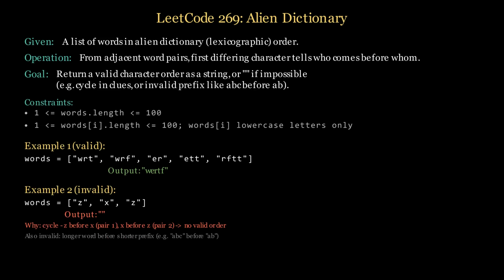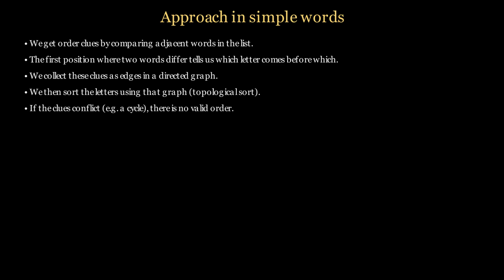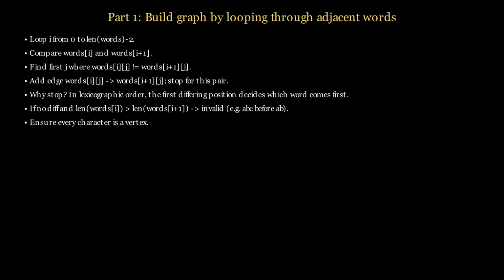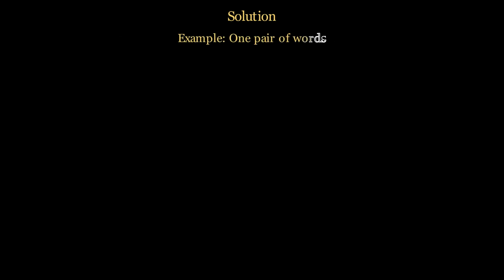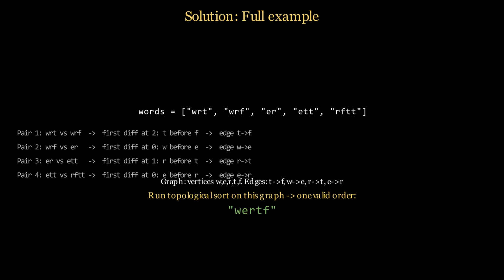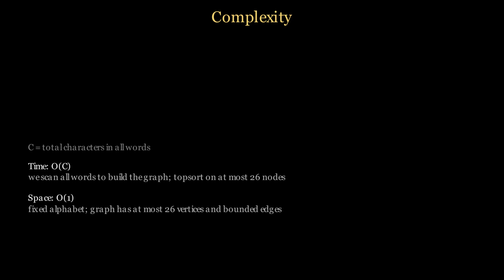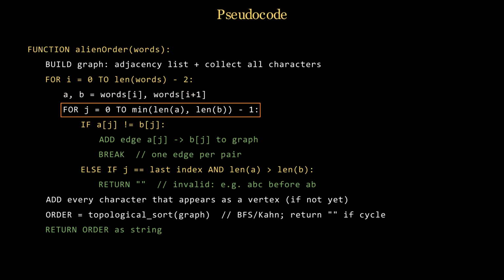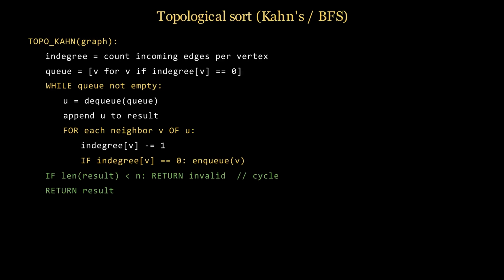Leetcode 269 (hard) - Alien Dictionary